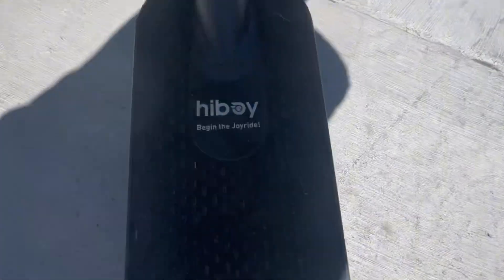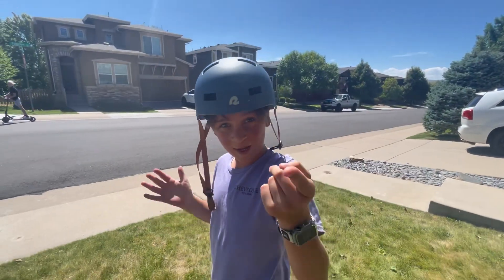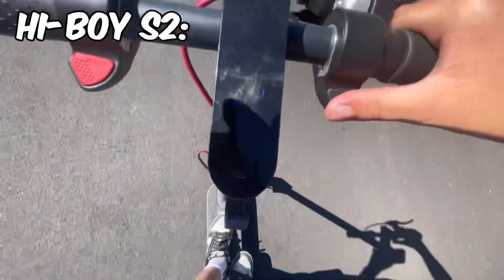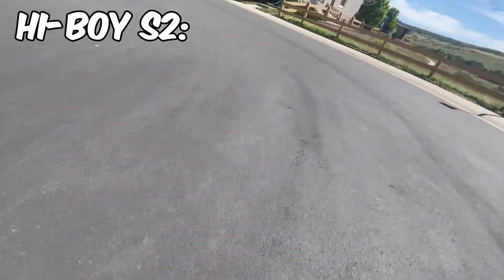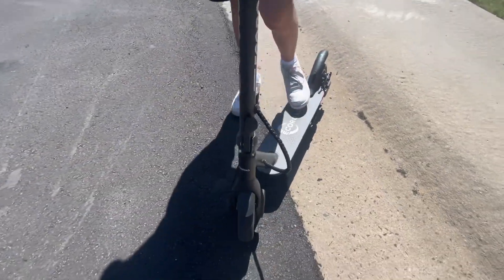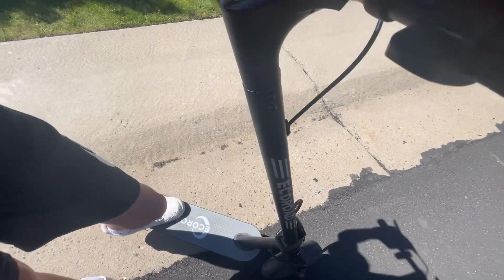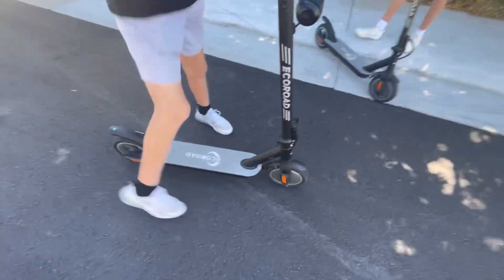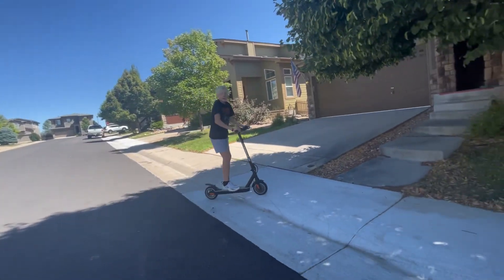The Video That Costed Me Everything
We just spent $700 on an electric scooter! 🚀 Watch as we unbox it, take it for a test ride, and see if it's really worth the price. We'll check out the speed, battery life, and overall performance. If you're into tech or just curious about electric scooters, this video is for you! 🔥